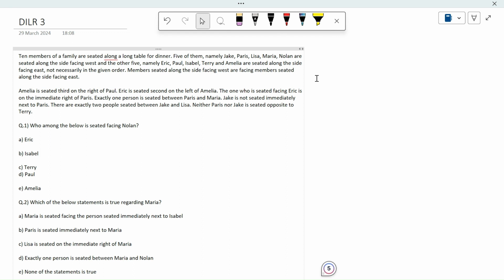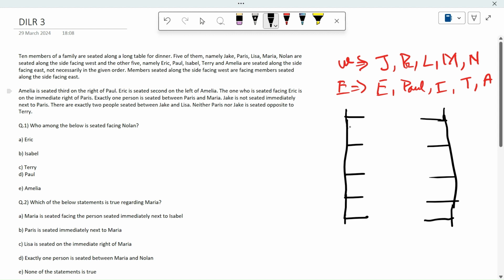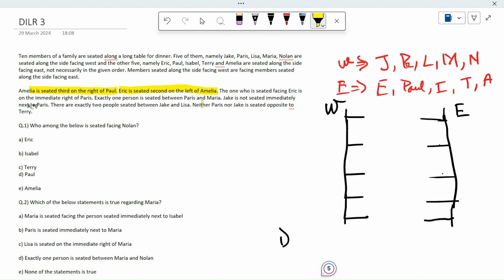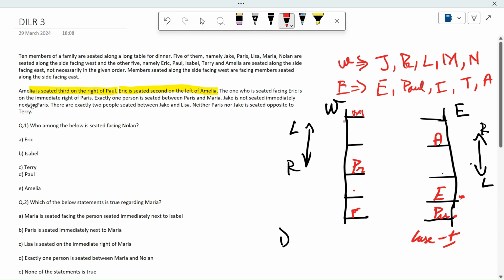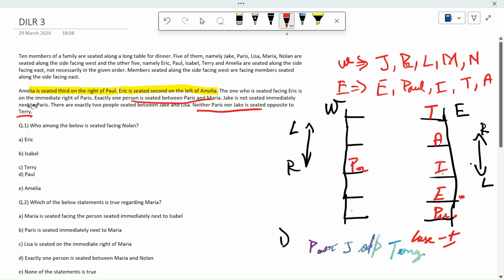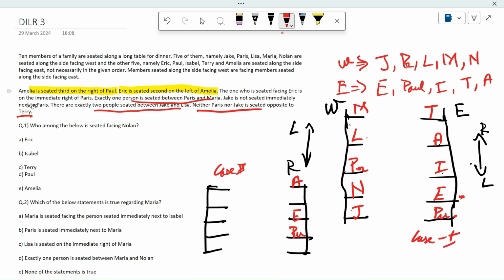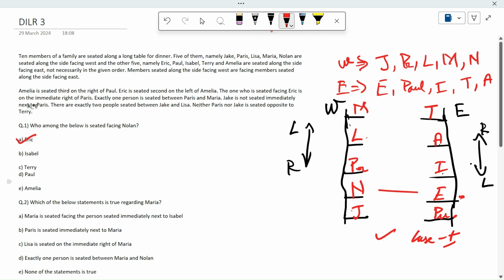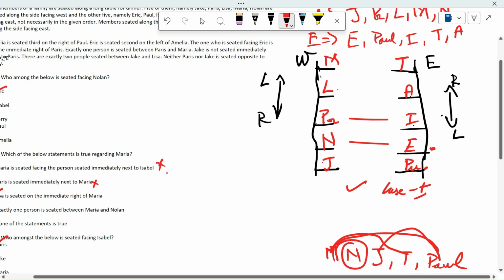Mastering DILR for CAT. Question 3.